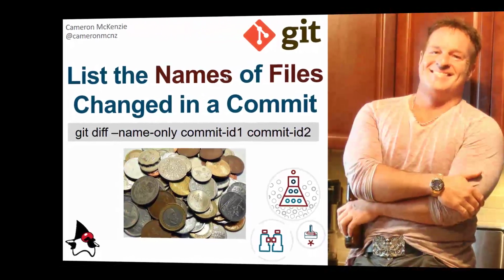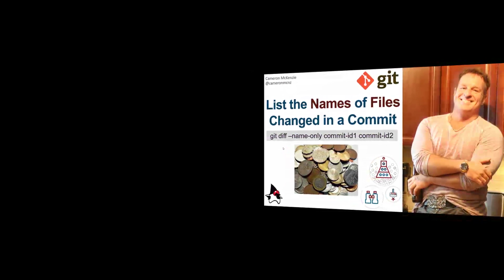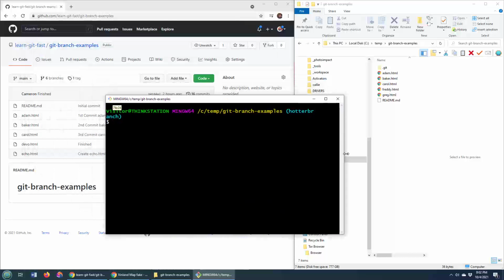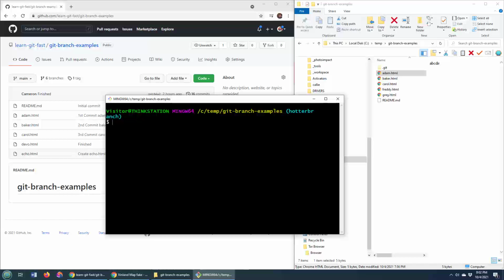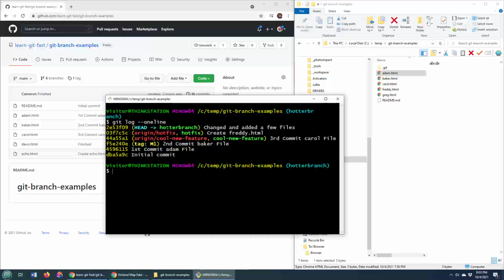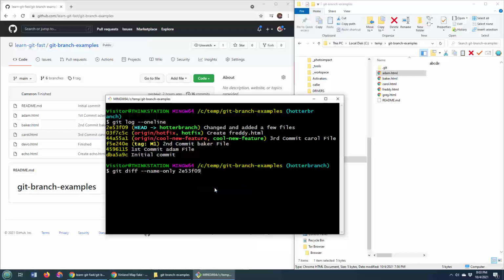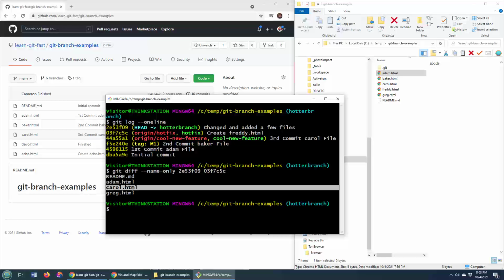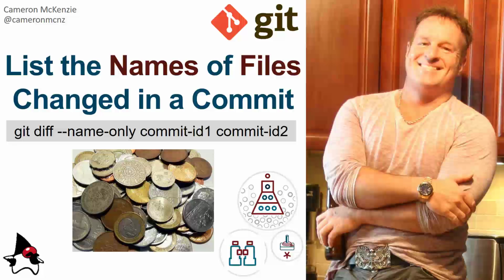How to show the names of files changed in a Git commit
It's tough keeping track of the different files that changed between one Git commit and another. In this quick tutorial, we'll show you hot to list the names of the files that change in a given Git commit. It's fairly easy, actually. the Git command to show only the names of the files that were updated in a given commit is:

git diff --name-only commit-id1 commit-id2

And that's it, that's the command you'll need to run to print out and show the names of the files that changed between two Git commit ids.